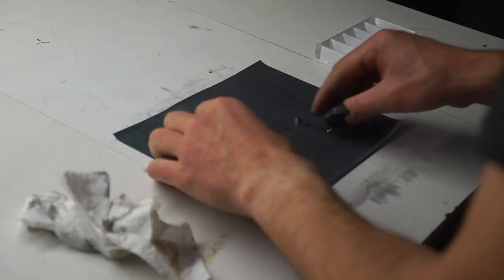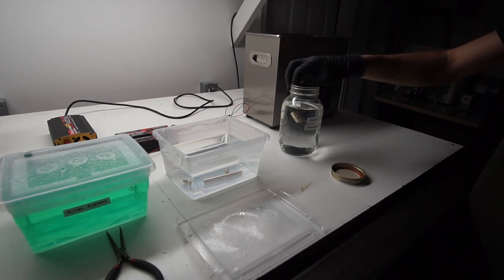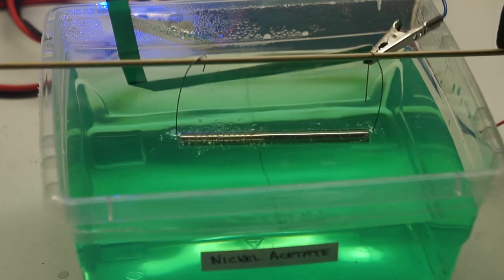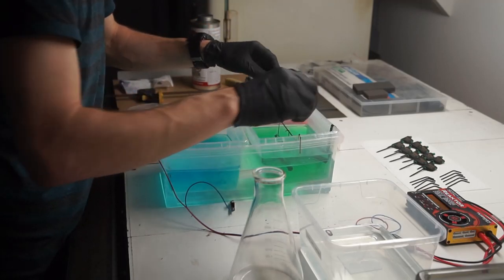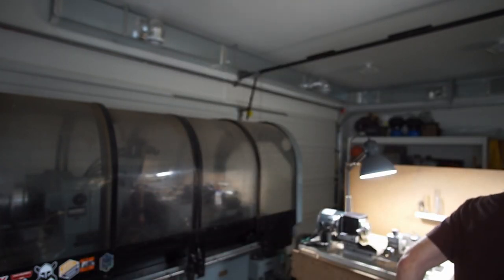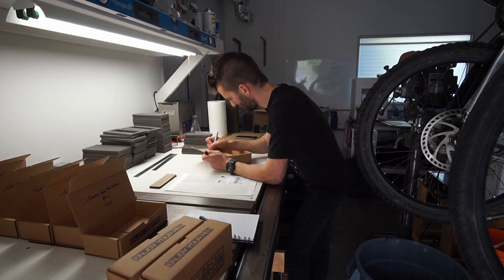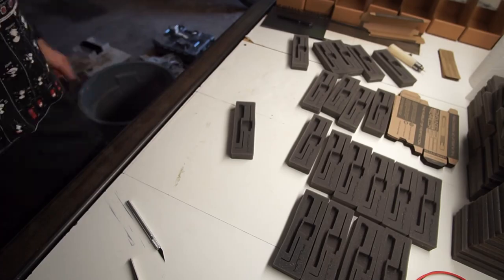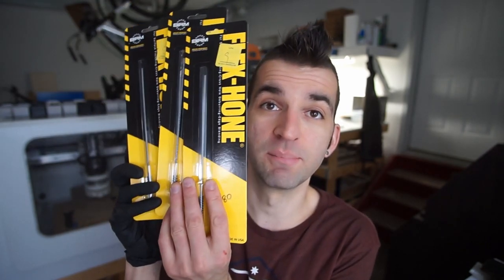DIY Nickel Plating Adventures